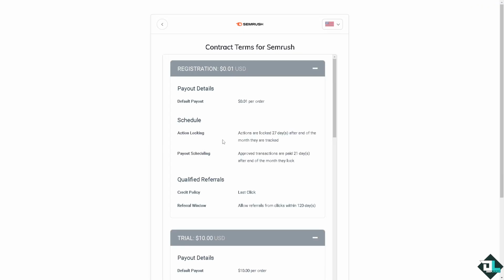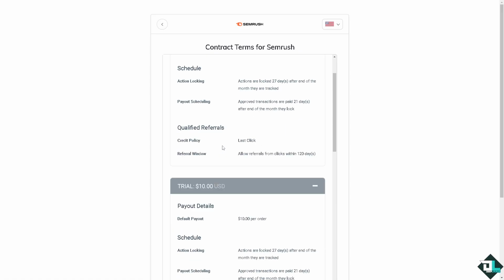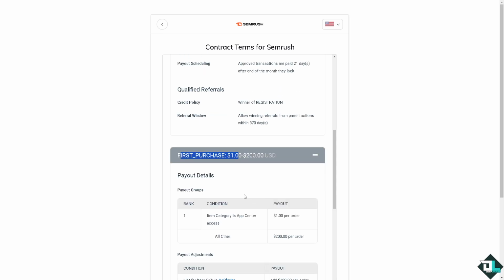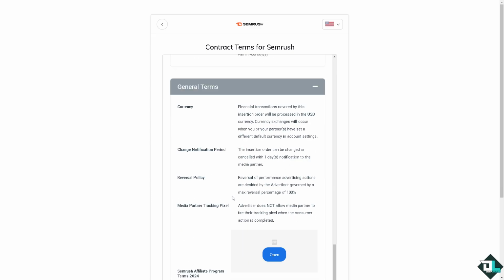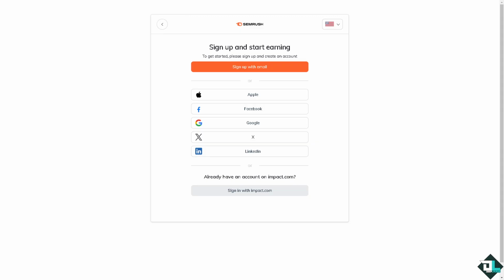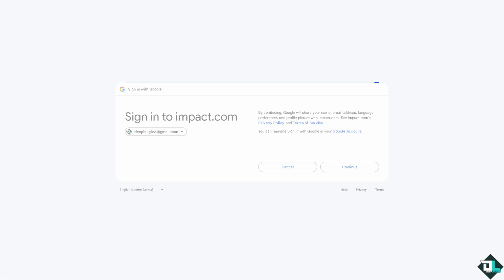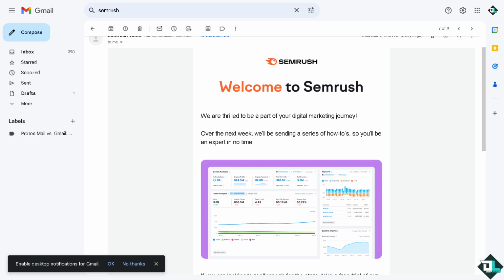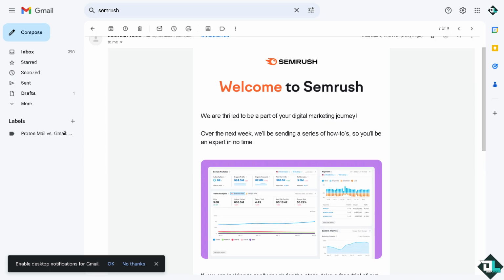How to Join Semrush Affiliate Program (Full 2024 Guide)